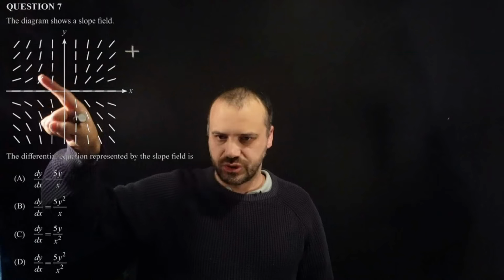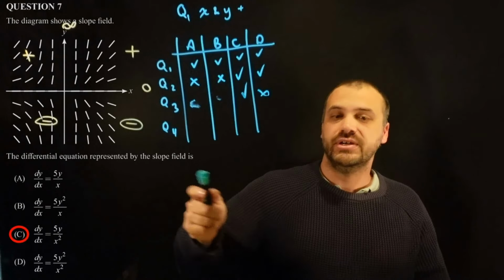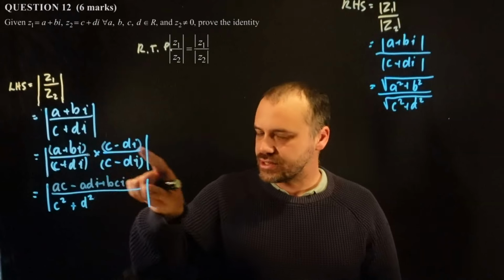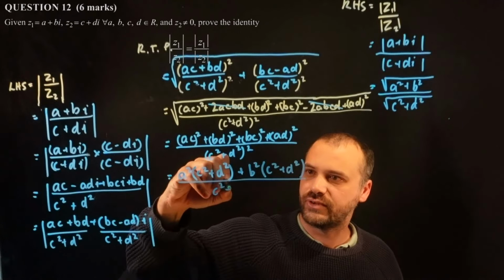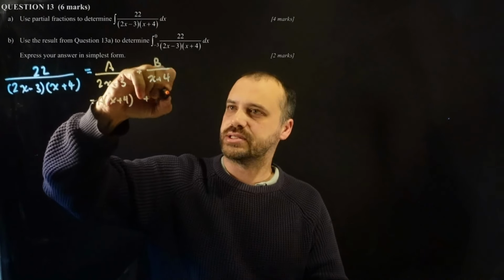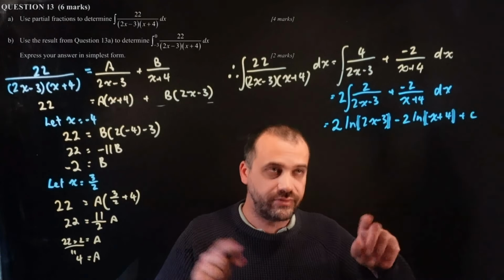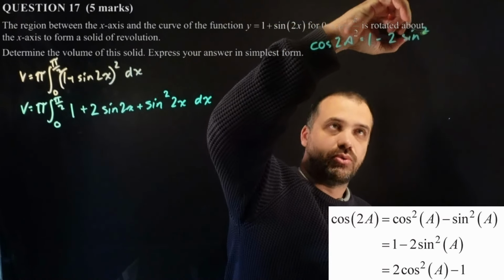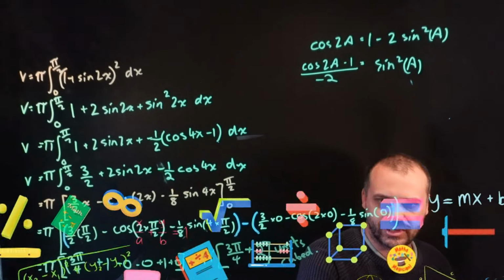Project152 Week 17 Solutions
Taking a small break over the school holidays, but for access to all the previous questions and video solutions